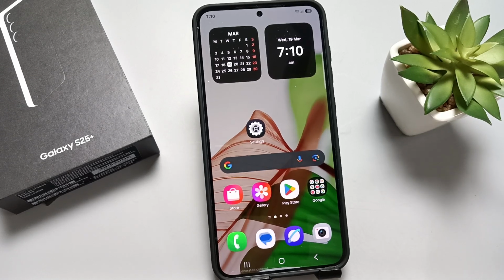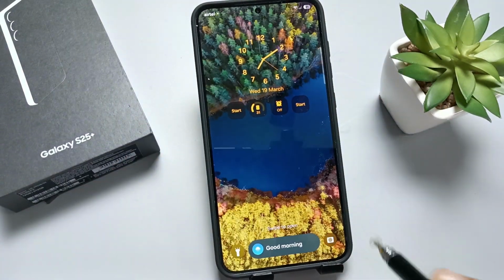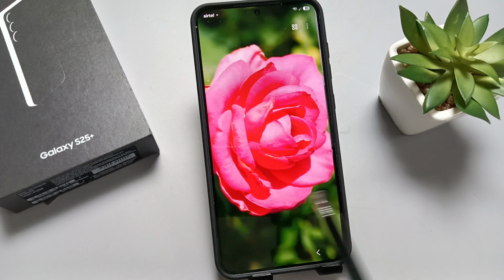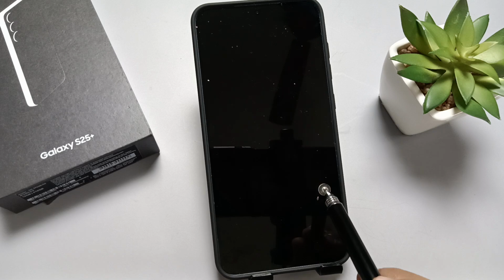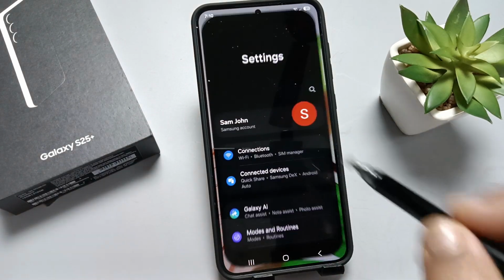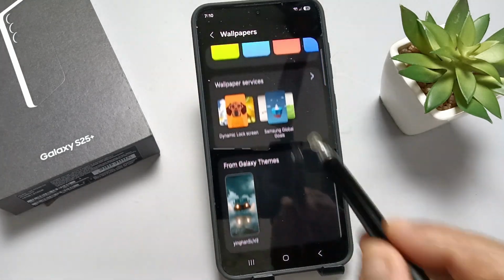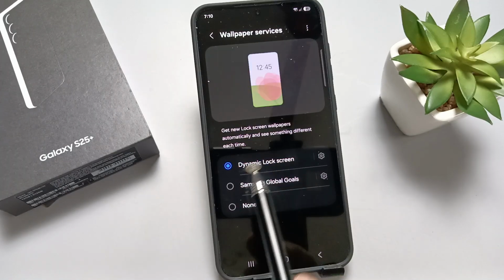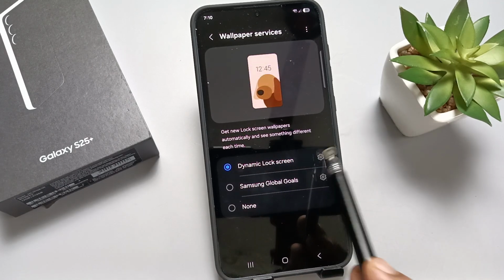Samsung Galaxy S25/S25+/Ultra | How to Set Dynamic Lock Screen Wallpaper on Samsung Galaxy S25+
In this video, we’ll show you how to set a dynamic lock screen wallpaper on your Samsung Galaxy S25, S25+, or S25 Ultra. With Android 15 and the advanced Galaxy AI and Mobile AI features, you can easily personalize your lock screen with a variety of dynamic and animated wallpapers. Learn how to enhance the look of your device and give it a fresh, unique touch every time you unlock your phone.